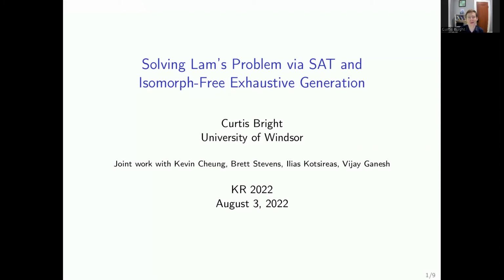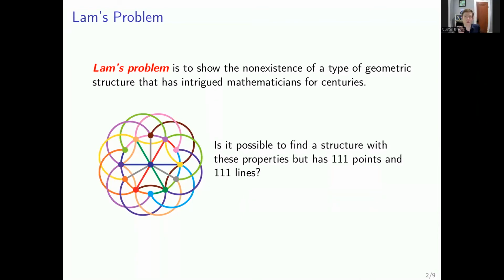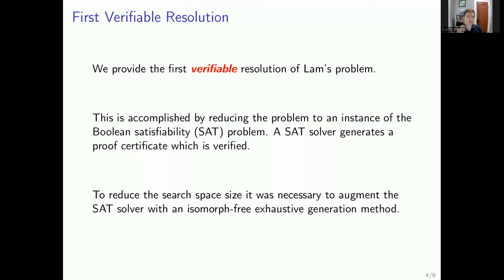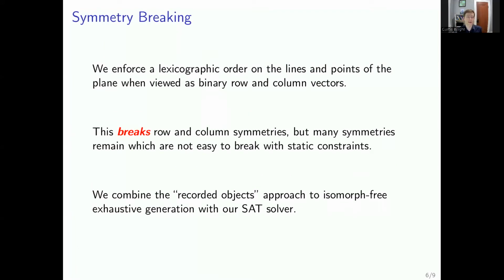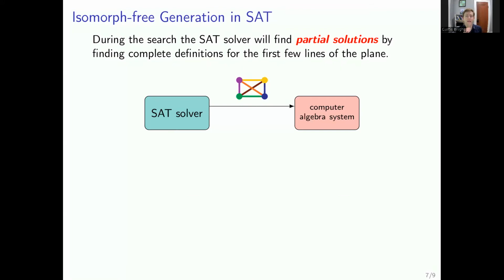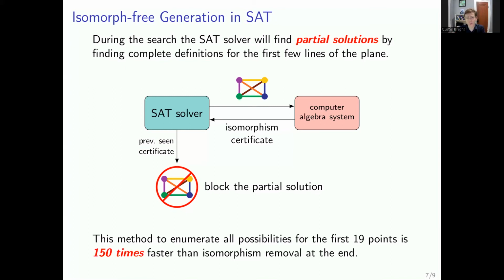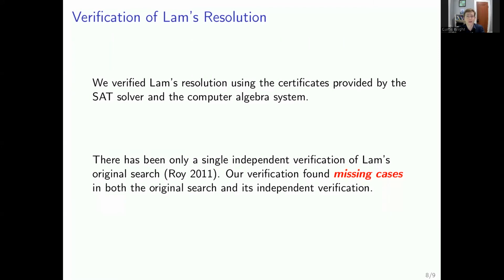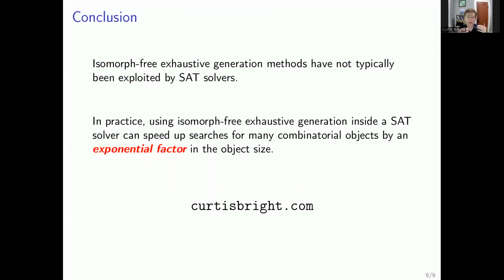Solving Lam's Problem via SAT and Isomorph-Free Exhaustive Generation - KR 2022